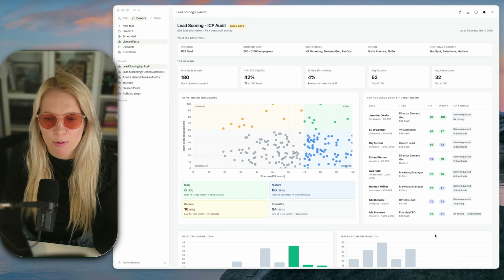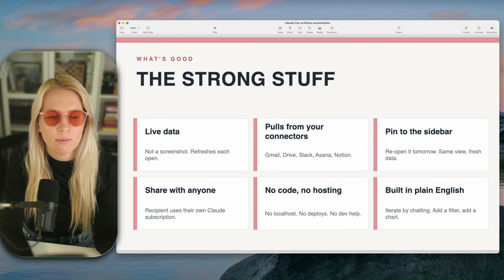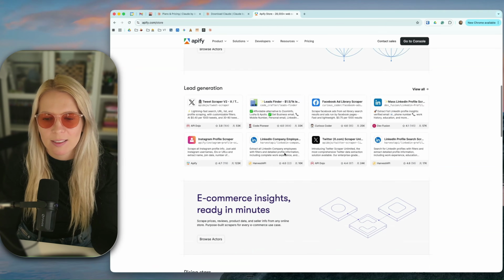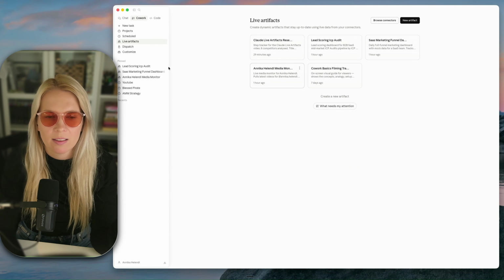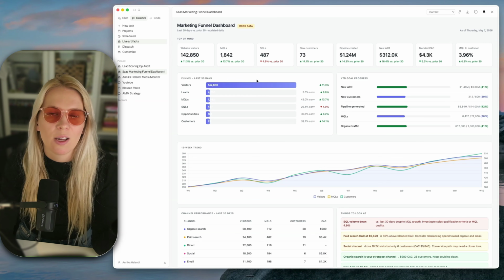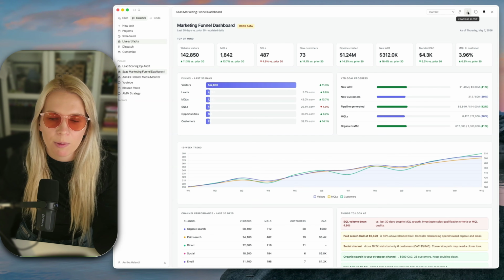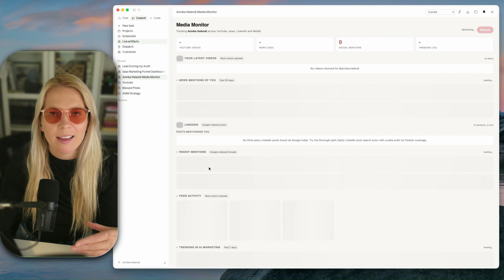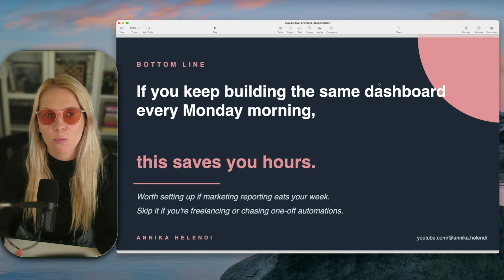Claude Live Artifacts: are they worth it for marketers?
Claude just shipped Live Artifacts (I'd call them live dashboards). For once, this is a feature marketers can actually use. Here's what works, what's broken, and whether you should bother setting them up.

In this video I walk through two demos: a lead scoring dashboard and a SaaS marketing funnel, both pulling live data from connected tools. Set them up once, check them every Monday morning, stop rebuilding the same Excel sheet every week.

Honest verdict at the end. Spoiler: worth it, but it took me half a day to get my real-data version working, and the sharing situation is still broken.

🔗 TOOLS MENTIONED

→ Apify (the connector I'd actually pay for, but $5 free credits every month is enough to start)